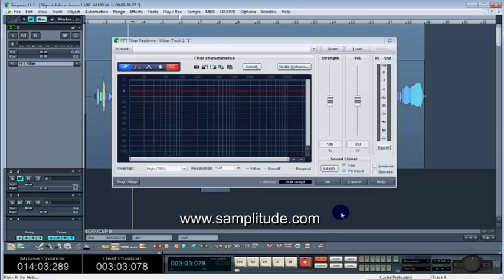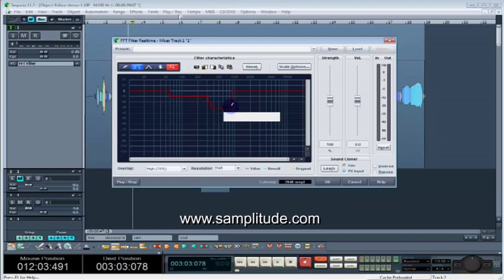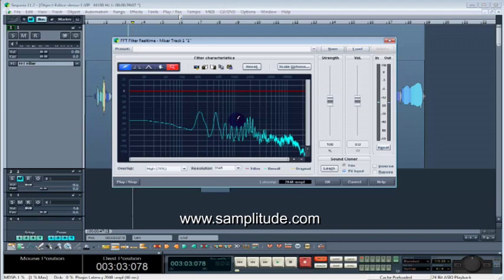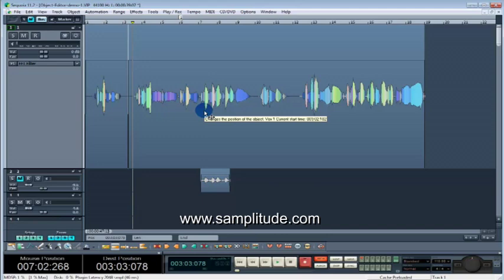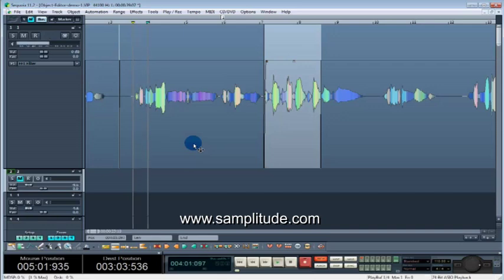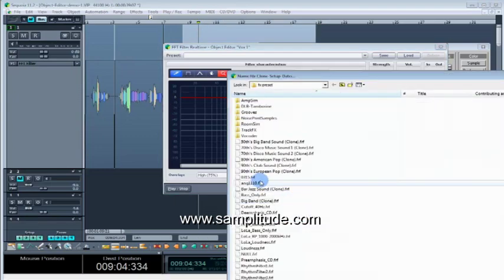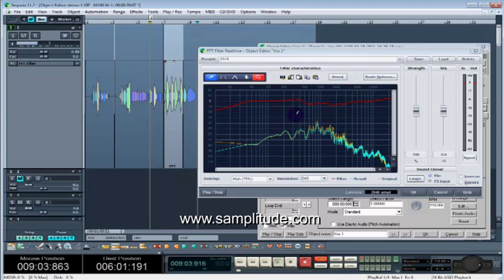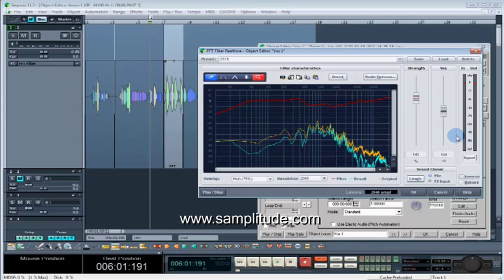The FFT filter: Sound Cloning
Samplitude and Sequoia's Amazing FFT EQ filter.